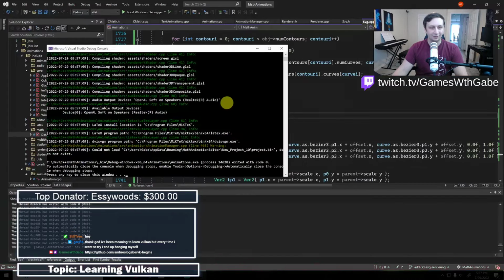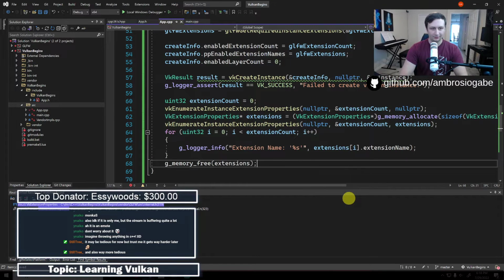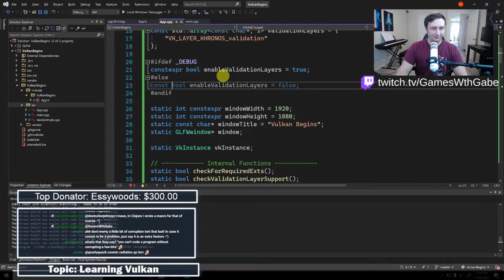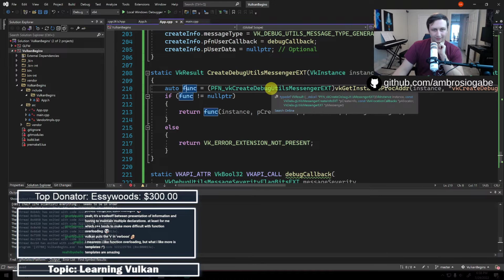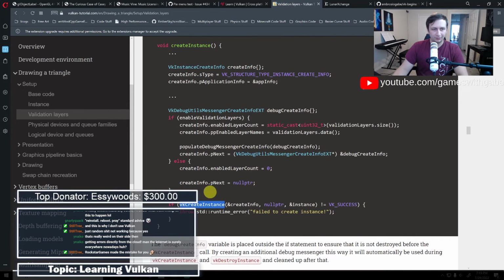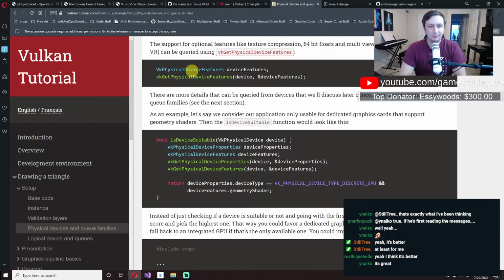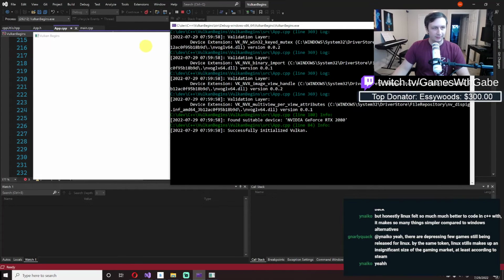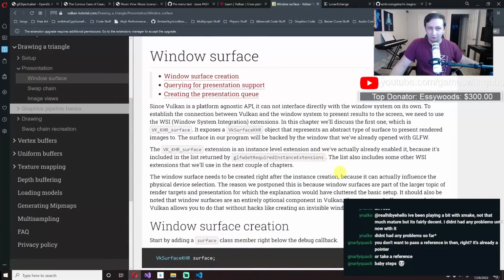Trying Vulkan for the First Time | Learning Vulkan 1